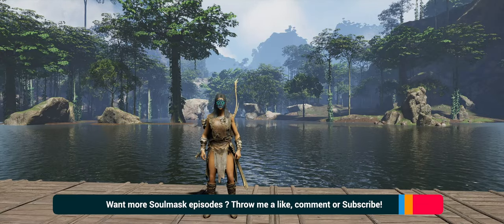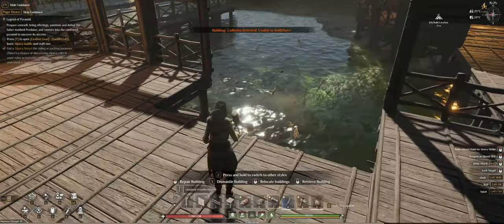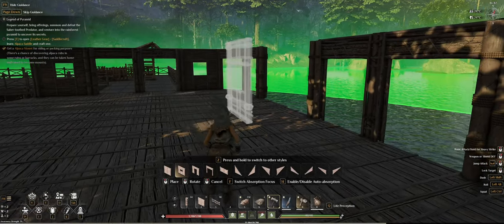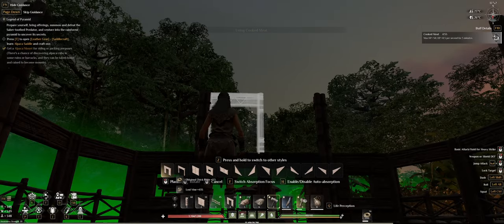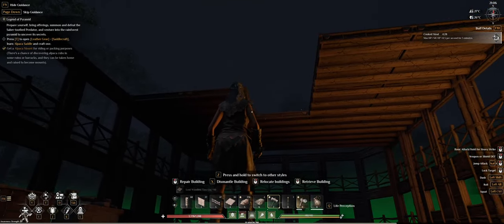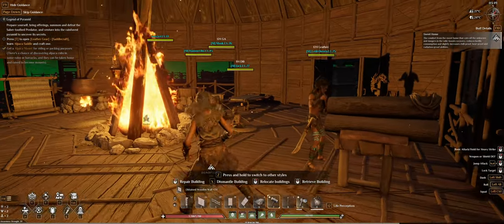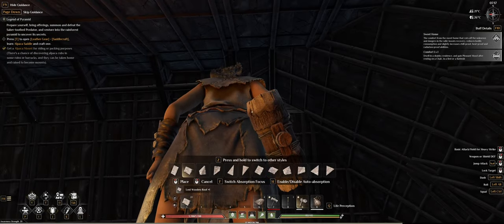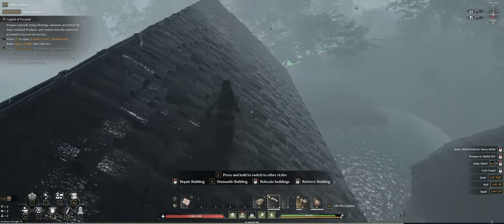Soulmask - Building and Expanding our Base - S1E10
Time for the next episode in our Soulmask Gameplay Series. I have been promising it for a couple of episodes now, but today it's time to build our soulmask base, or rather expand our existing soulmask base.